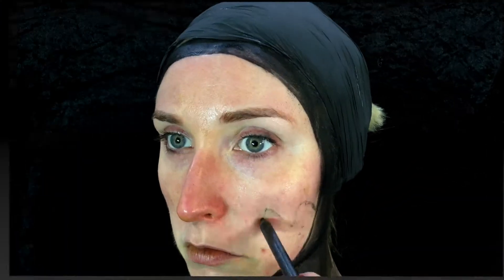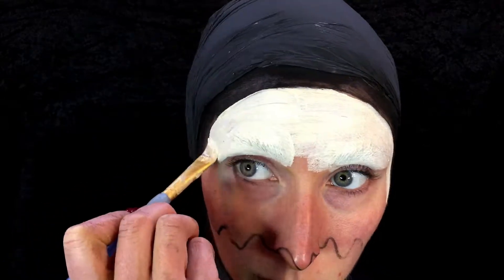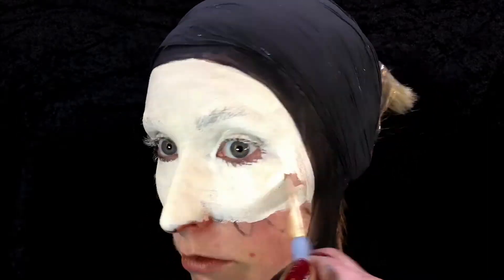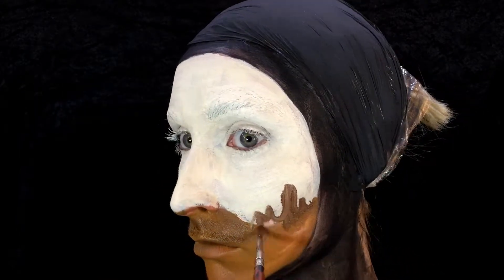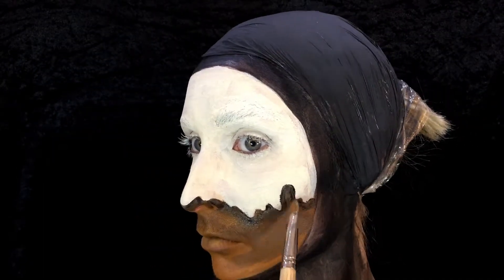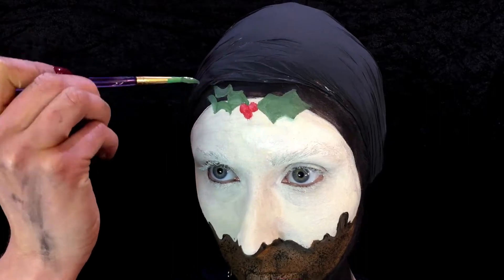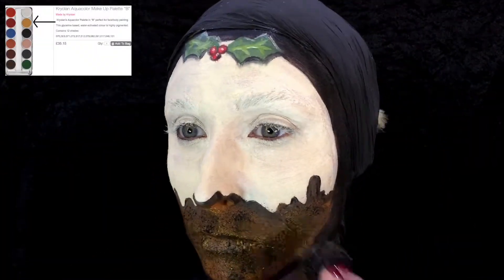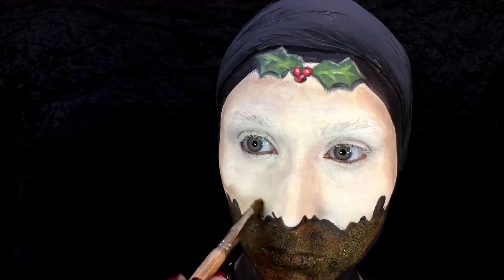CHRISTMAS PUDDING MAKEUP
Hey guys welcome to my CHRISTMAS PUDDING !

Also follow me on:
Facebook: Melissa Oldridge Hair and Makeup Artist